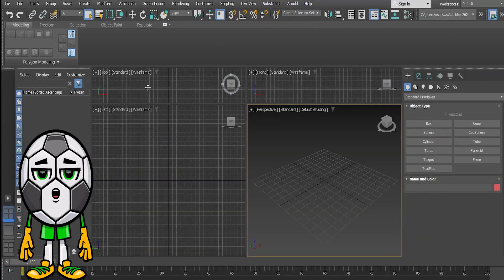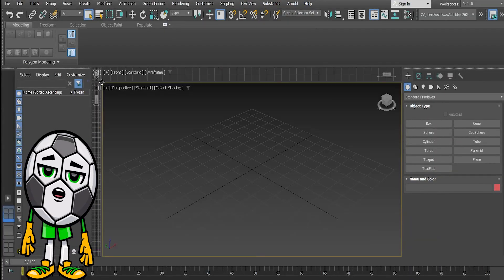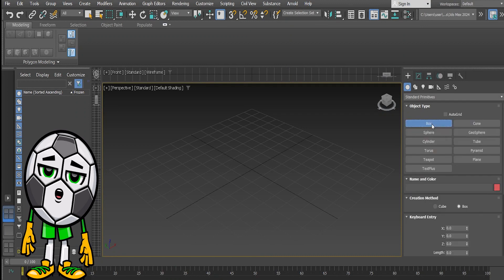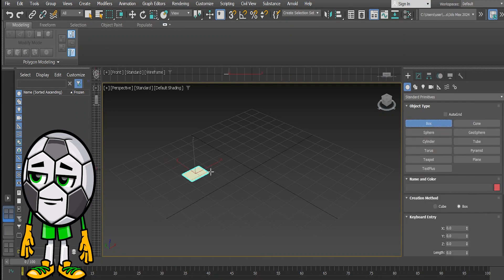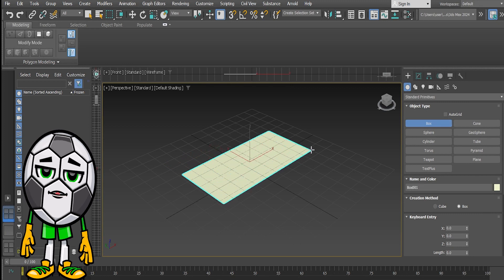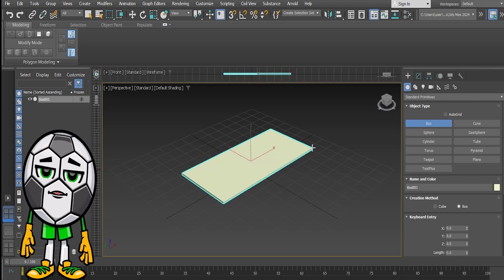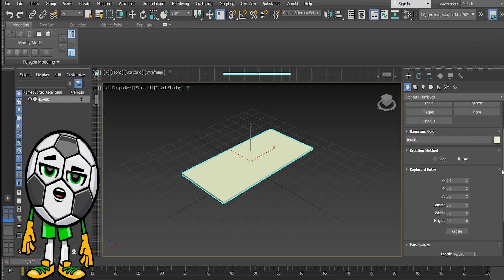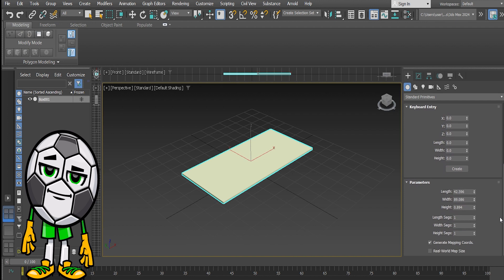How to Creat Pillow In 3Ds Max 2024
New 3Ds Max 2024 Tutorial